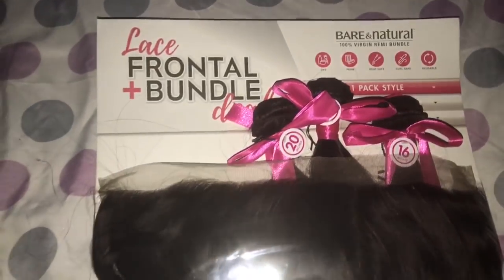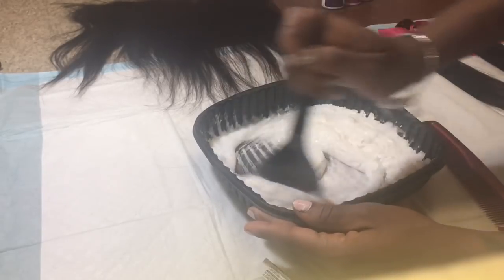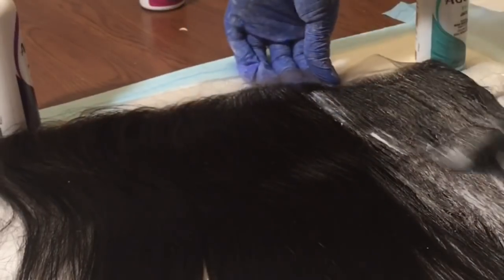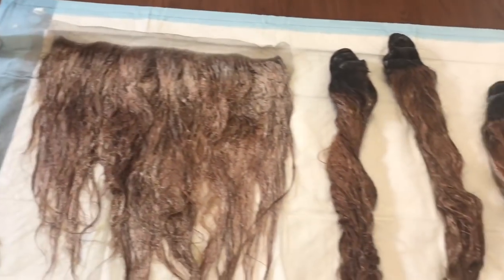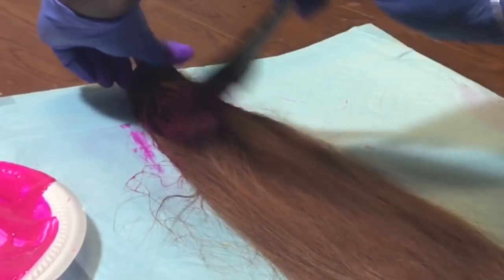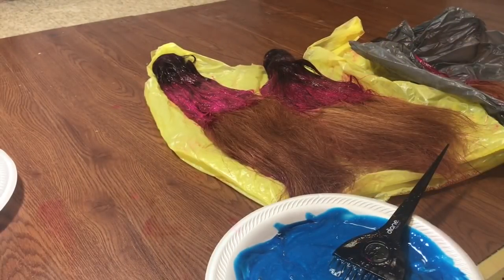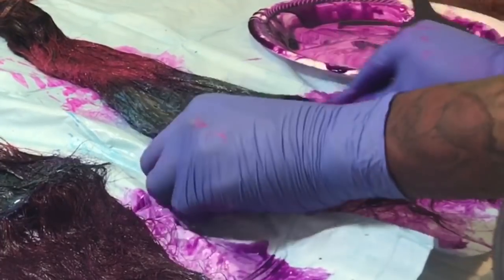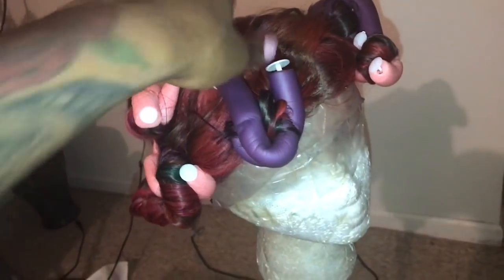Peacock inspired color on Frontal and bundles | Sensational Bare & Natural Hair | Ft SamsBeauty.com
Hey dolls💋Watch me transform this frontal and closure to a beautiful peacock inspired color.The hair is from Sams beauty.com

PART 2 VIDEO HERE 👇🏼

 ( Sams Beauty Company Store Link)

 ( Follow Sams Beauty On Instagram !)

(Like Sams Beauty FaceBook Page )

|SOCIAL |

|SHOP |

SHOP Anna Luxurious Wigs

Serving you gorgeous custom made wigs.Be bold and beautiful ladies. Don't be afraid to try my custom colored units I cater my wigs to look good on all skin tones.My wigs last up to 2 years ! I also offer virgin Brazilian bundles.Extremely soft and bouncy hair.Tangle free and little to no shedding. Hair density is 140%

(LINK TO ANNA LUXURIOUS WIGS)

SHOP Majestic Clothing !

my new clothing line. Welcome To Majestic Clothing,A unisex Clothing line that is a distinctive style of street fashion.Edgy and reflects lifestyle, attitudes and individuality.

(LINK TO MAJESTIC CLOTHING )

Shop Anna Doll Cosmetics

Gorgeous dazzling makeup selections too choose from My Glitter glosses will bring that inner diva into you . Doesn't matter what skin color you are my glosses are fit and looks beautiful for everyone !❤️

(LINK TO ANNA DOLL COSMETICS)

To purchase a gorgeous holographic gloss made by me

40 Inch Wig under $44

Super affordable 30 Inch Wig